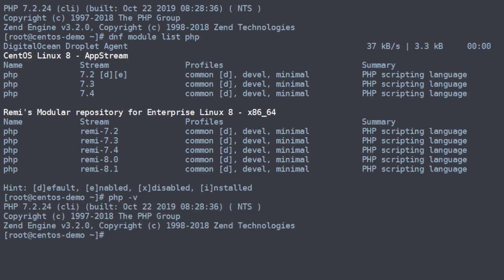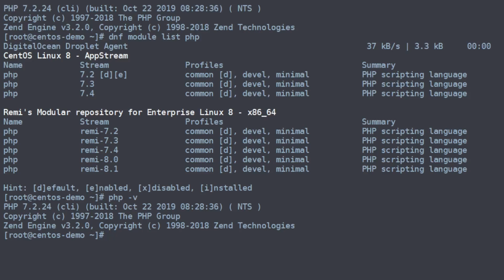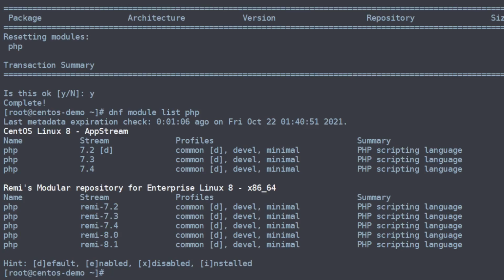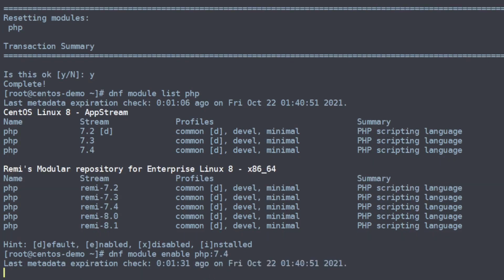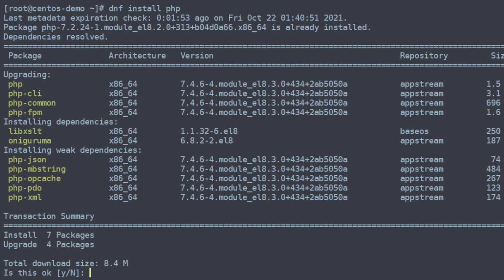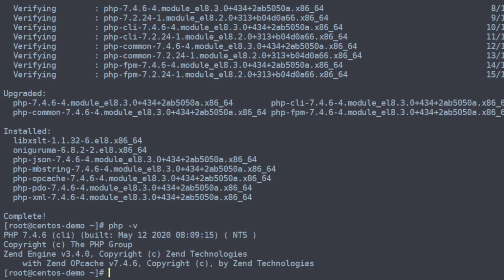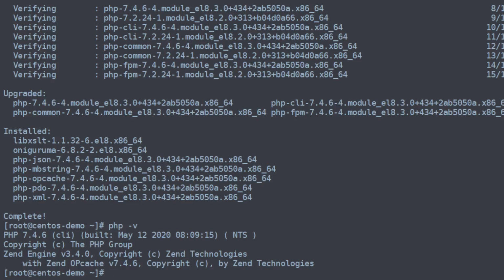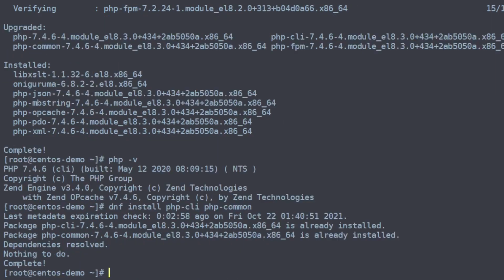PHP Tutorial | How To Upgrade From PHP 7.2 To 7.4 On CentOS 8 & Apache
In this PHP tutorial, you will learn how to upgrade from PHP 7.2 To 7.4 on CentOS 8 & Apache.
PHP 7.2 to 7.4 is a common upgrade path for WordPress sites running CentOS 8 + Apache.
PHP 7.4 is the latest stable version available. To upgrade, you need to install the new PHP version and make it as enabled.